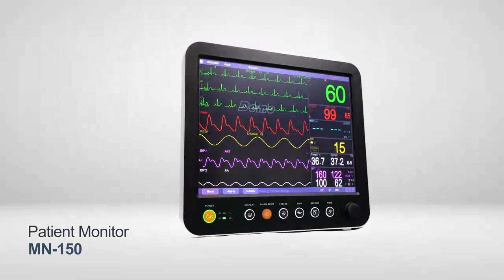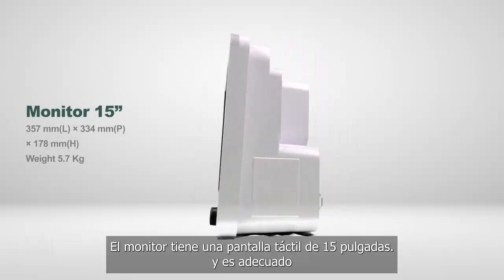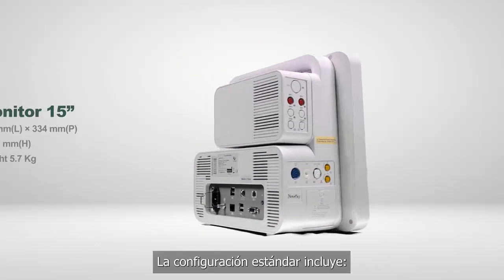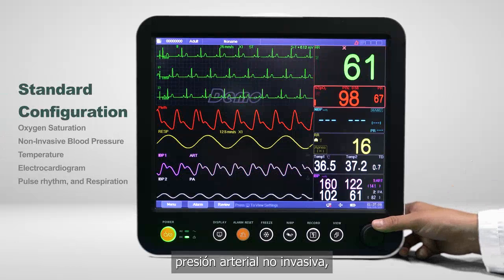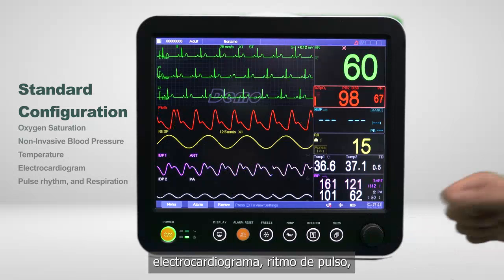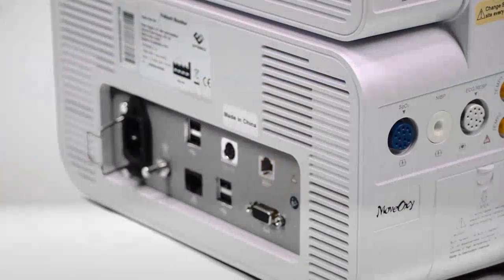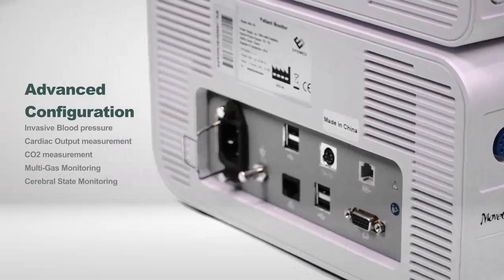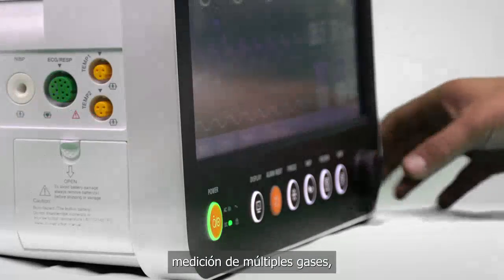Patient Monitor MN-150 SP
It is applicable for adult, pediatric and neonatal for comprehensive monitoring.